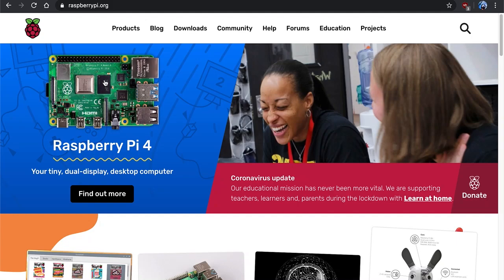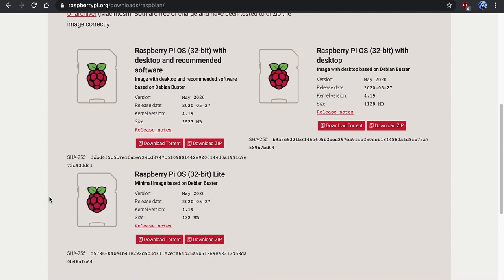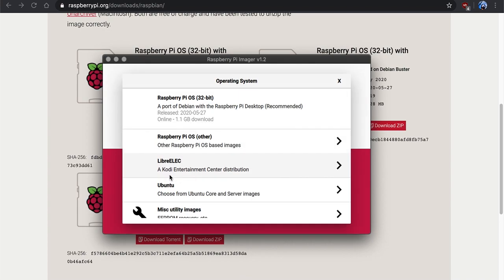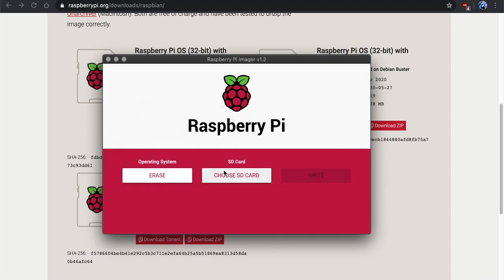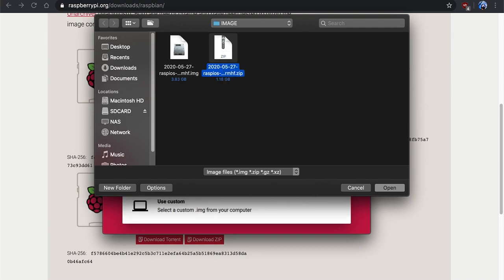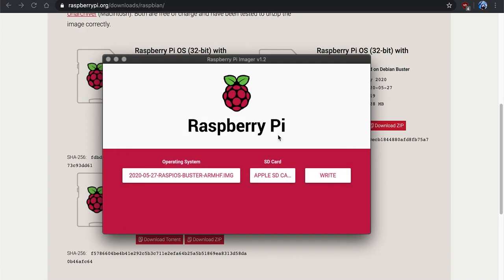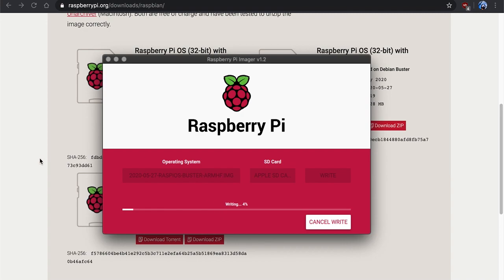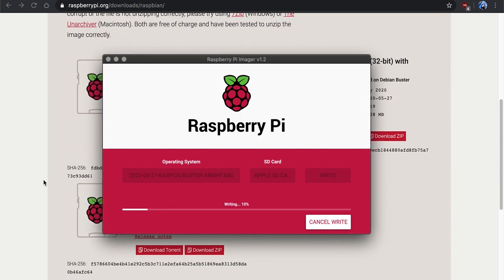How To Download And Copy Image To A SD Card For The Raspberry Pi Using A Mac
The start of the video is missing a few seconds of what I wanted to say. But you didn't miss anything important.